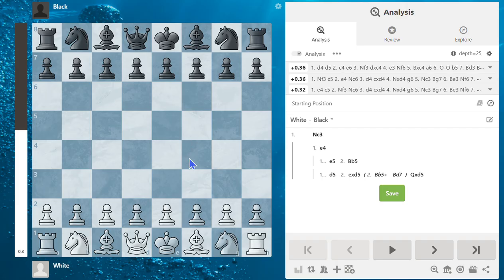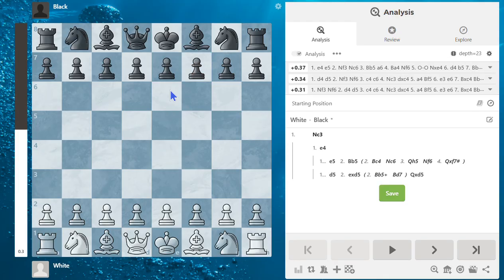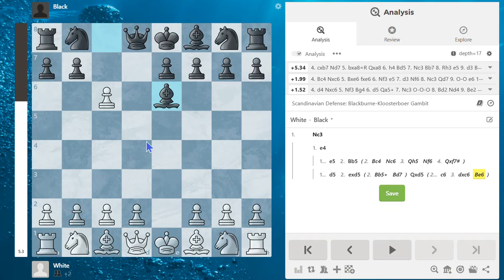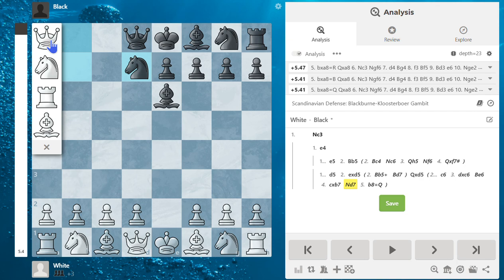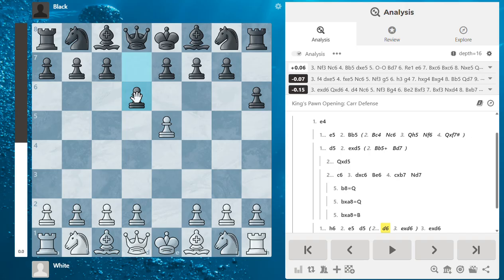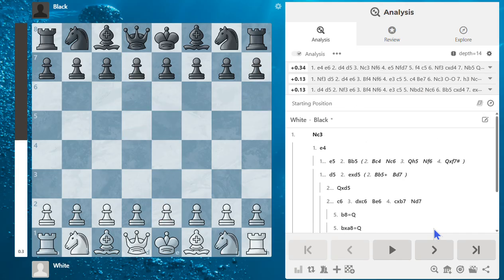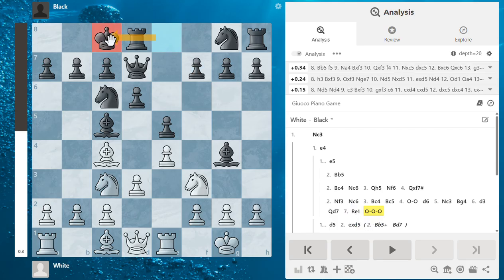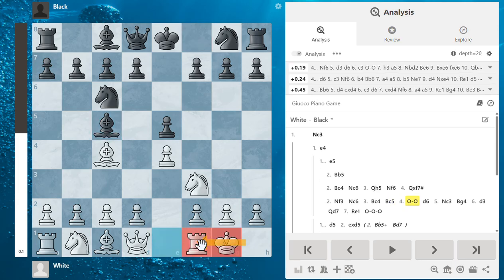Chess Notation For Beginners 10/6/25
Visit my other videos @RainbowRohan and @RohanTheChessMaster